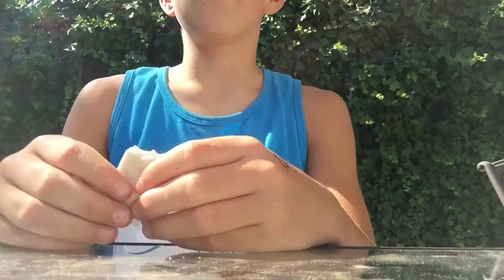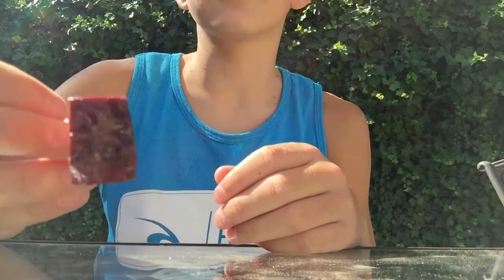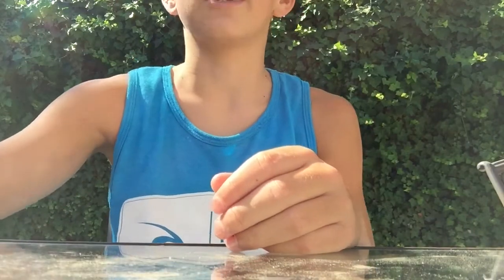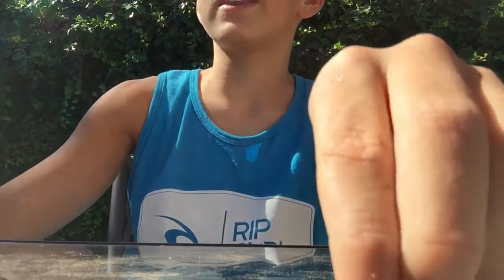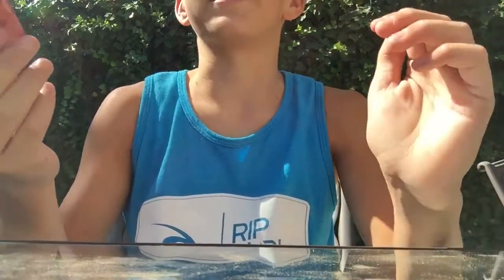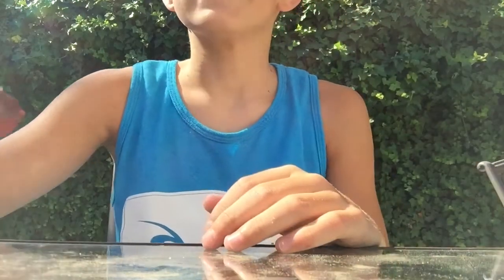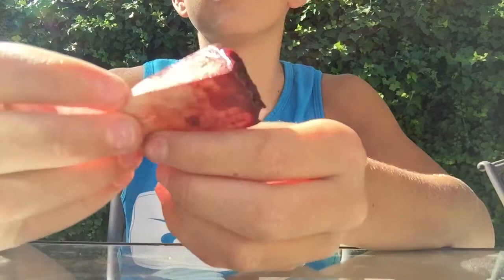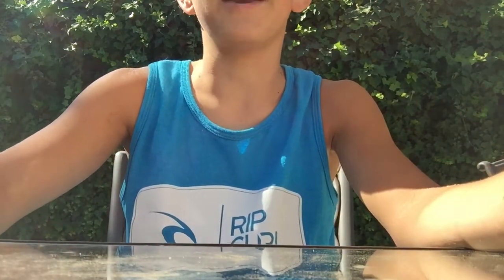Diy textured bruise sponge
Hey guys I hope you enjoyed this quick tutorial! It REALLY HELPS FOR when you are doing bruising.    Music: bruises NOT MINE